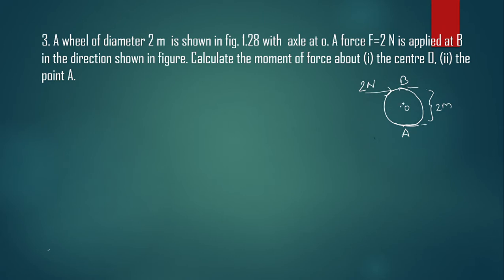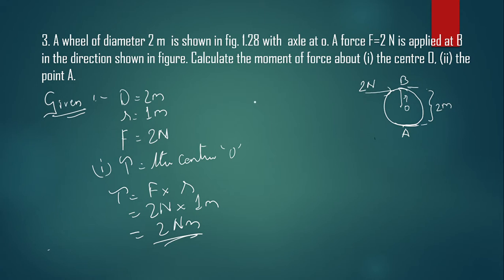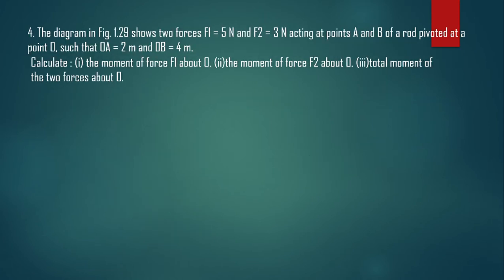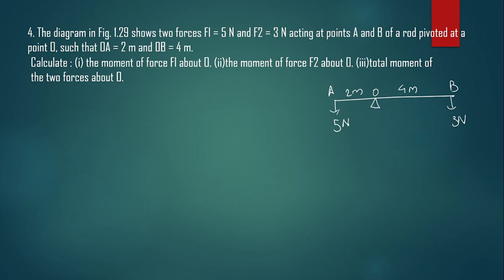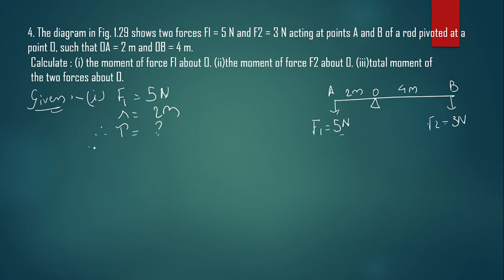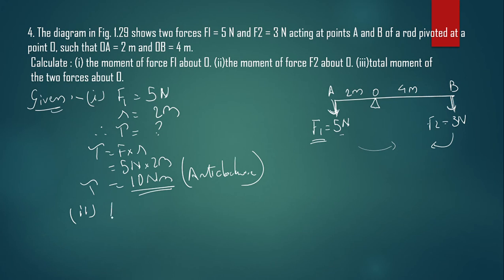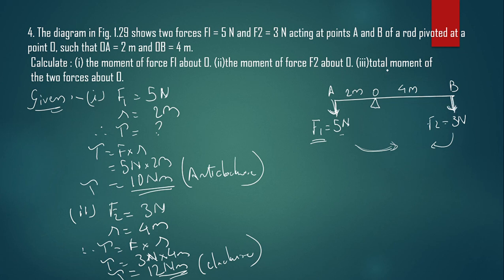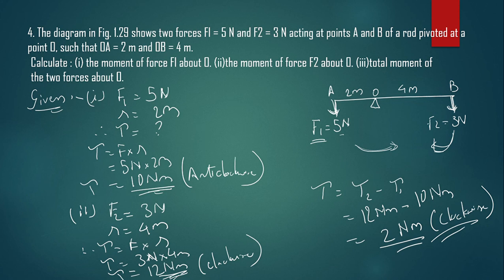Xth Ch 1 Force Numerical 2